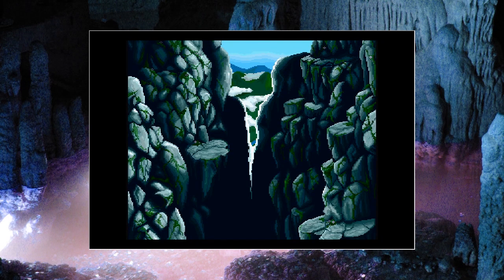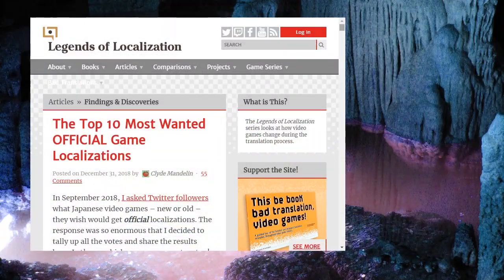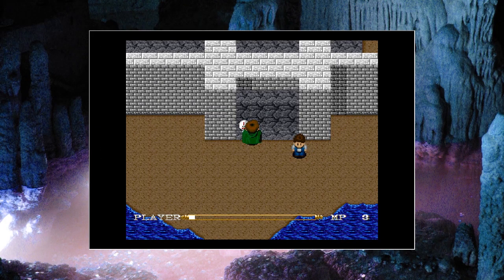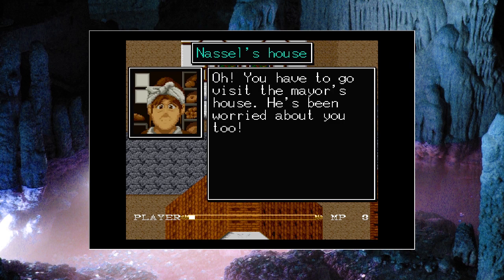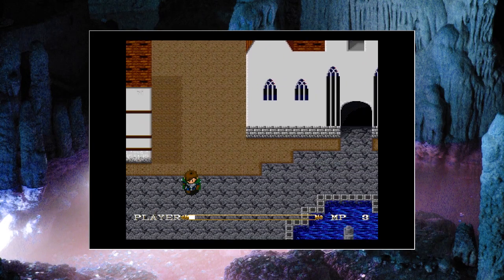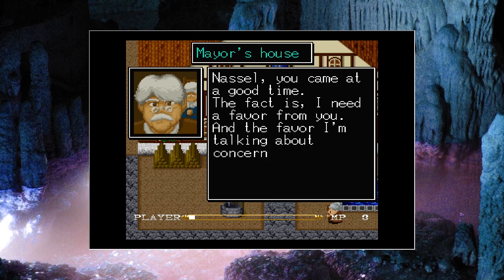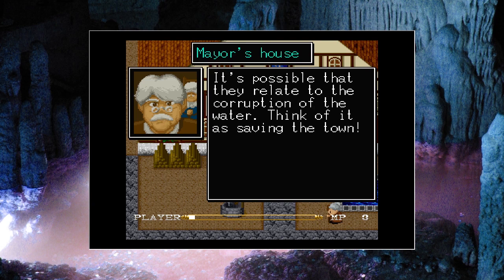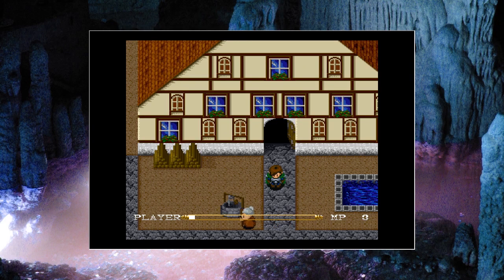Lagoon/ラグーン (X68000) fan translation - Announcement and tech demo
This is a technical demonstration of the translation patch for the X68000 version of Lagoon that I've been working on. The necessary technical work is basically done,  but I still have a lot of text yet to look at.  This demo just covers some of the text in the first town.

I intend to open my work in progress on GitHub soon; I just want to write a little bit of documentation first. I'll update this description accordingly once that's done.

Update: This patch is now available!